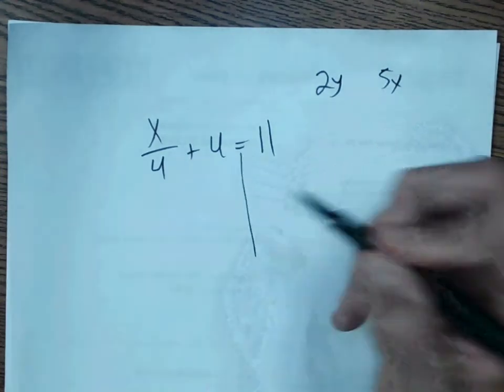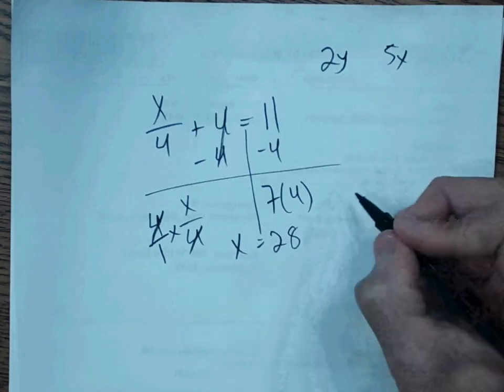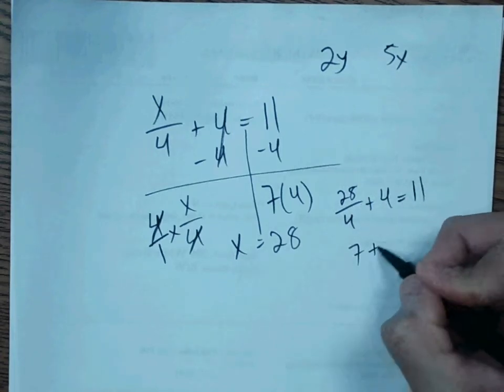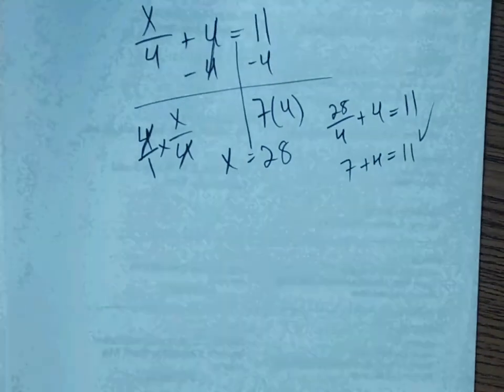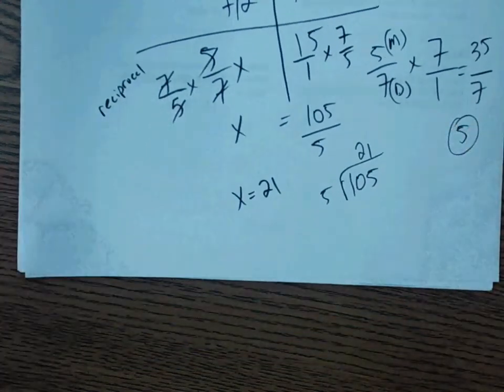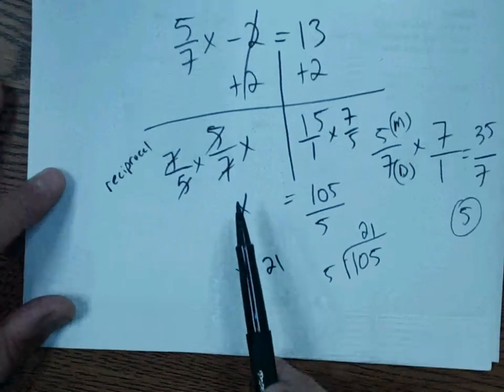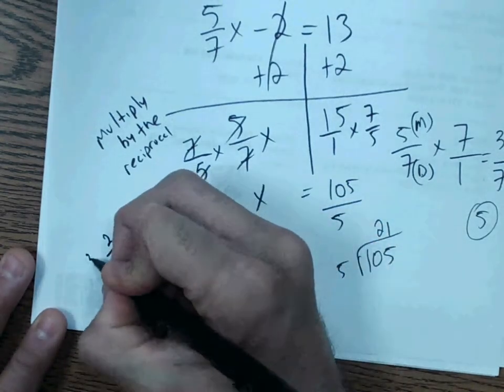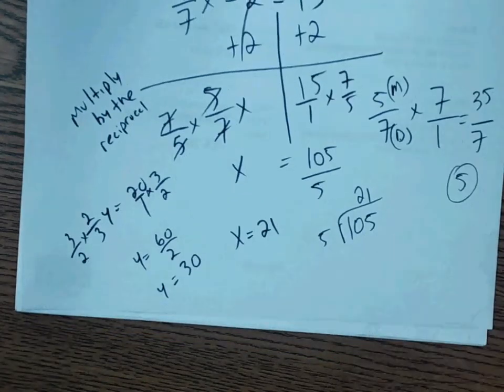two step equations with fractions